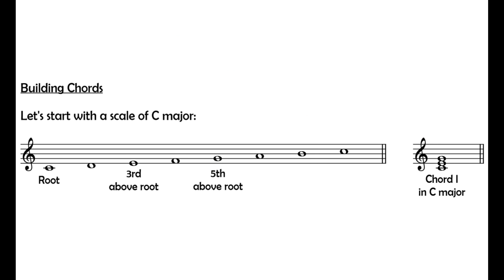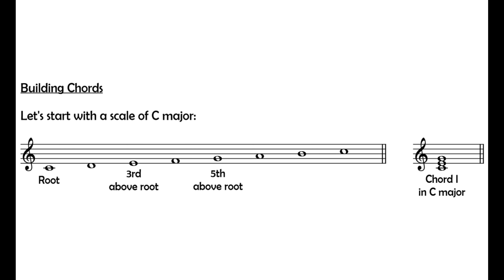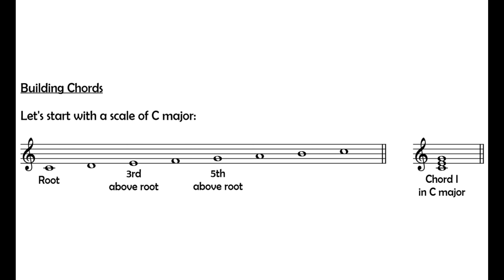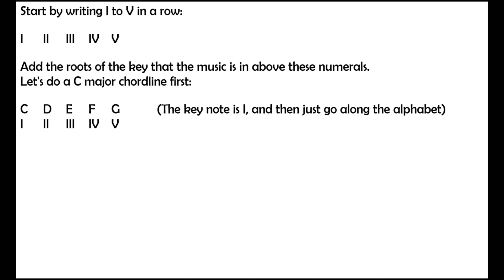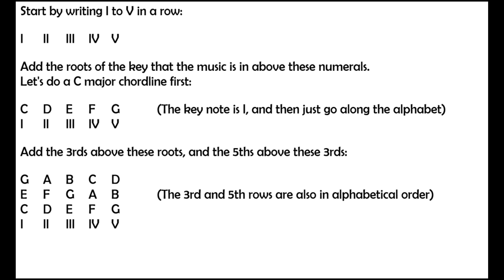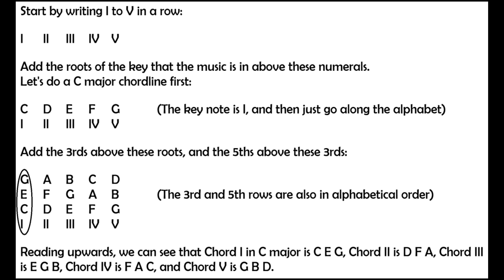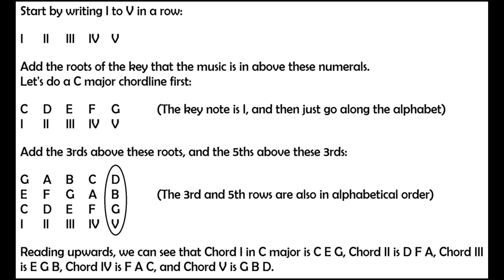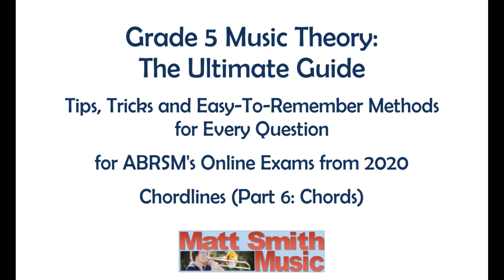Grade 5 Music Theory: The Ultimate Guide – Chordlines (Part 6: Chords)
Grade 5 Music Theory: The Ultimate Guide
Tips, Tricks and Easy-To-Remember Methods for Every Question
for ABRSM’s Online Exams from 2020
by Matt Smith

I've designed this book so that anyone can learn all they need to know to ace their Grade 5 Music Theory exam, for the ABRSM's new online exam format from 2020.

This book does NOT require you to have studied or taken Music Theory Grades 1-4 but does assume that you have basic knowledge of reading music.

You can take this course by yourself without a teacher, or you can use this book with your students if you are a teacher.

Each part of the book will go through all the essential knowledge you need to know, before showing exactly how each question will look in the exam and how to solve it.

It also includes my brand new creation The Three Essential Tools, which makes so many of the exam questions so much easier.

This book is designed to work in tandem with the Grade 5 Music Theory Workbook and the Set of Six Grade 5 Music Theory Practice Papers, so you can get the maximum amount of practice before the exam to guarantee success. All of these books are available as a PDF download, or a printed and posted version.